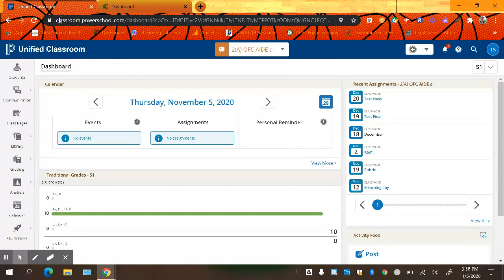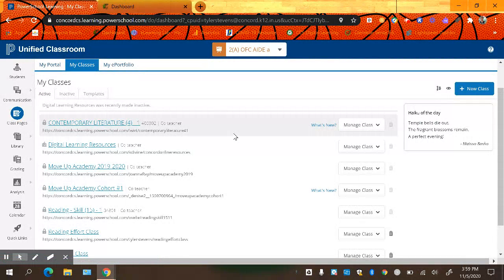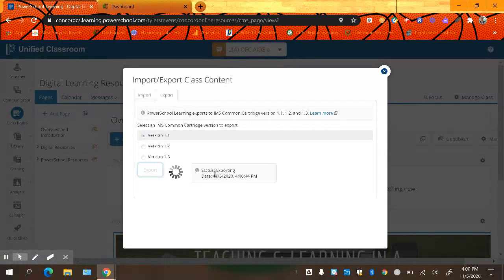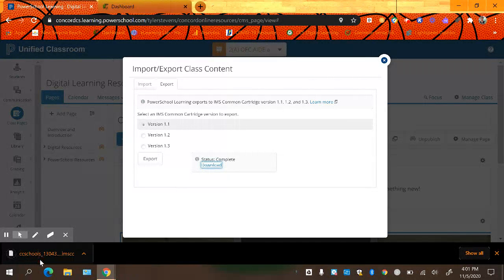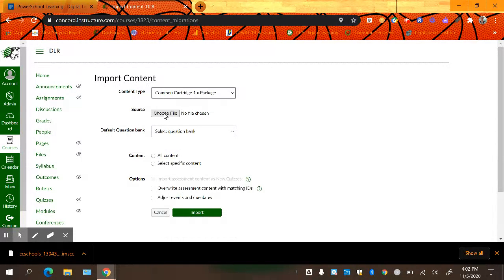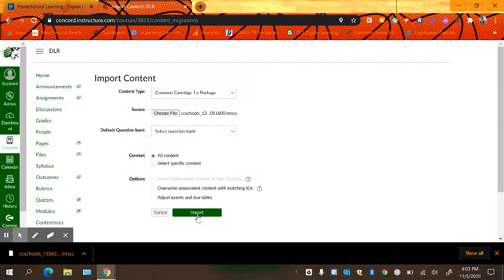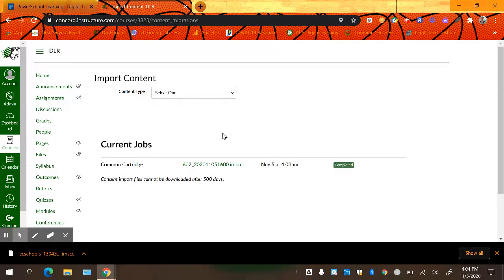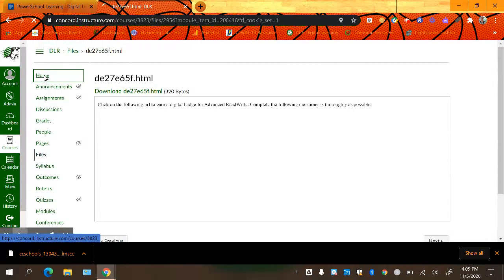Exporting UC Course to Canvas